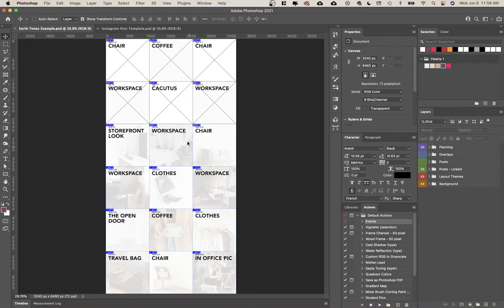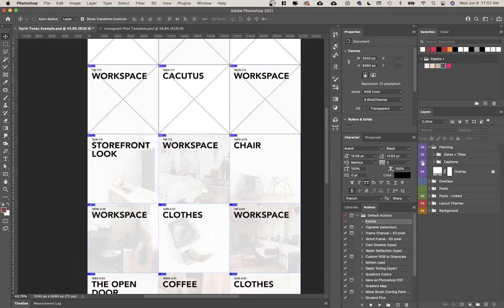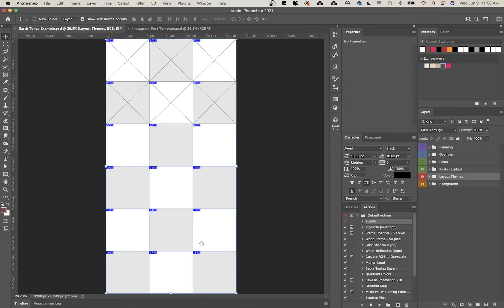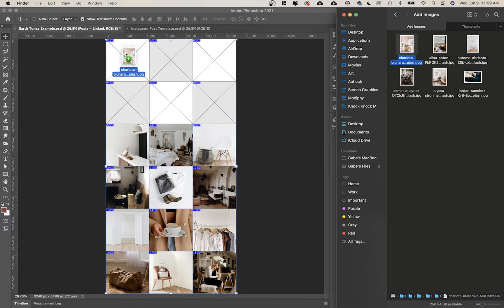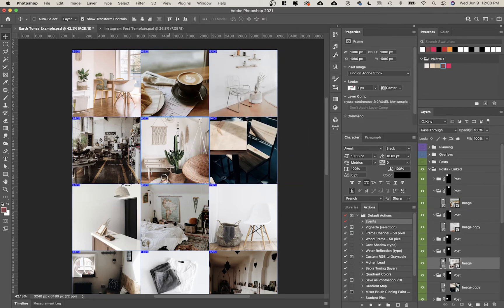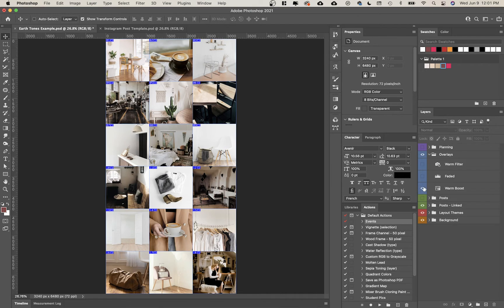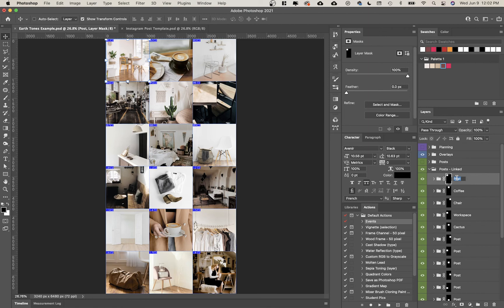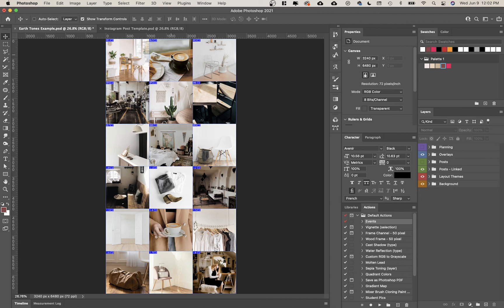Instagram Grid Template | Free Template | Photoshop Tutorial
Plan and design your Instagram feed like a boss with my free Photoshop Grid Template. Its super easy to use, has tons of creative capabilities and its TOTALLY FREE! In this Photoshop Tutorial, I'll walk you through how to use my template to take your Instagram marketing game to the next level.

0:00:00 - Intro
0:00:32 - Encouragement
0:01:21 - Template Overview
0:03:36 - Template Demo
0:04:46 - Overlays
0:05:40 - Exporting Files
0:06:36 - Ending

Have anything you think I should add to the template? Or have something you'd like to learn how to do (or do better) in Illustrator, Photoshop, InDesign or After Effects?